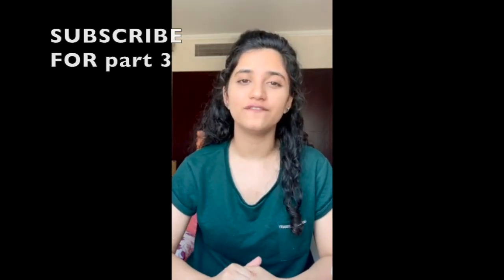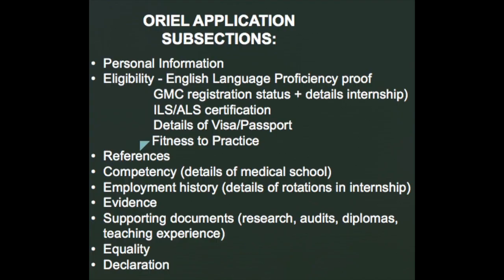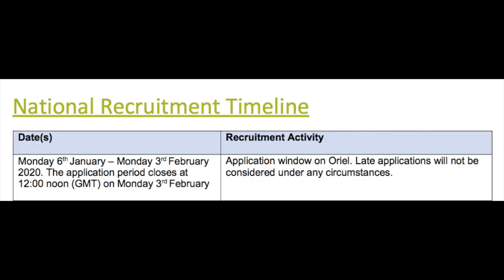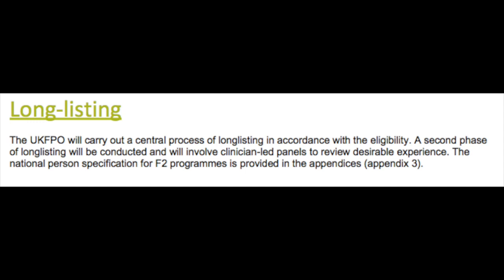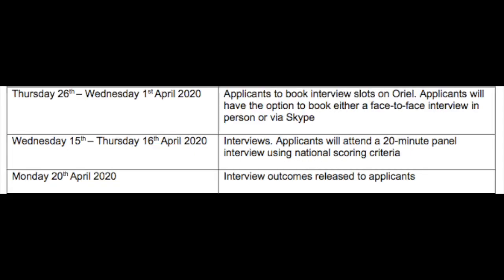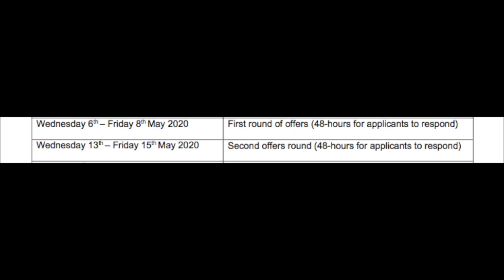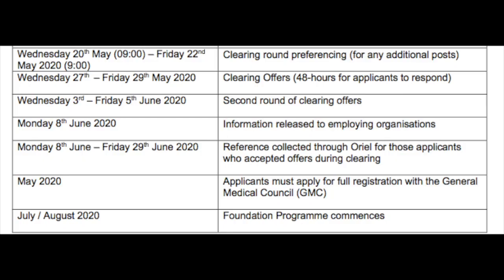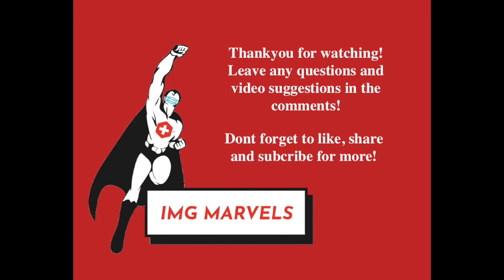FY2 standalone programme step-by-step timeline on oriel!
Please check the pinned comments for any important updates
Eligibility timeline and Applicant 2021 - To be released in August on Foundation

You can make a gmc account to register for the PLABs